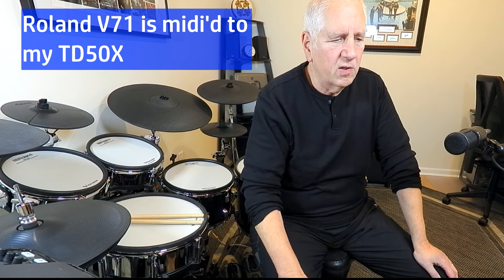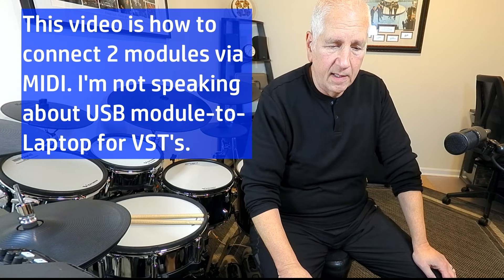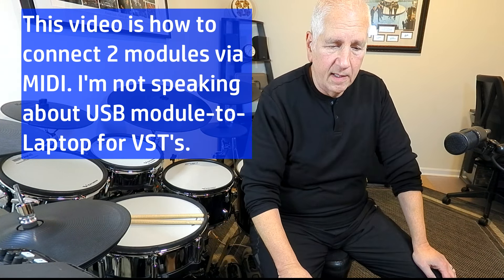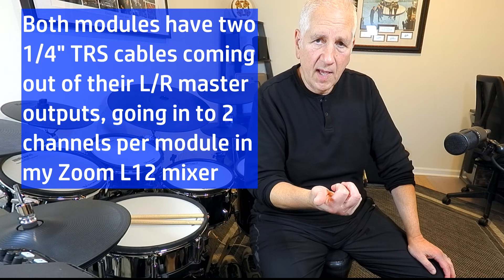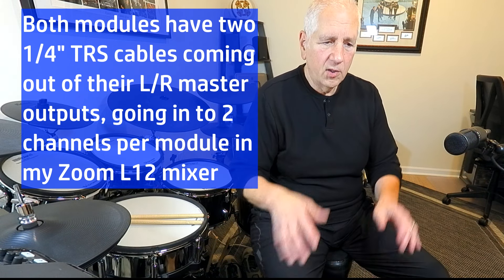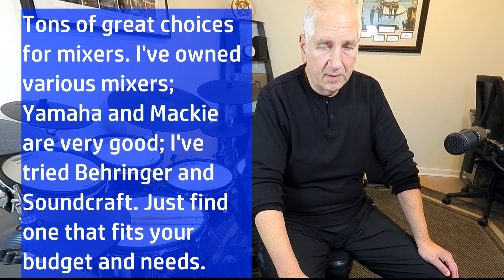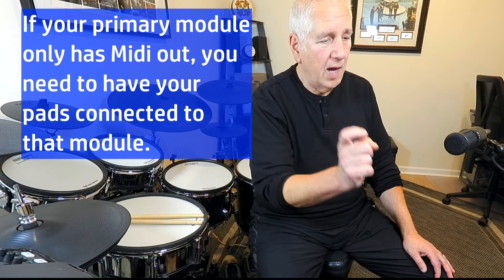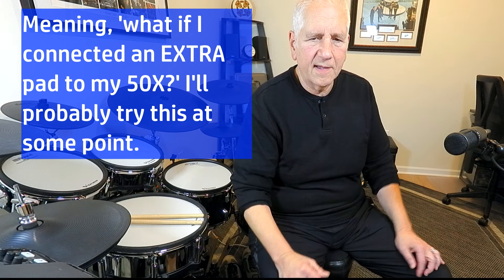How to MIDI two Drum modules. (...I LOVE it!!)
eDrum nerd alert!  Have you ever thought about using 2 modules midi’d together? Here’s my take on the subject.

Hit me up with any questions and hope you have a great day!